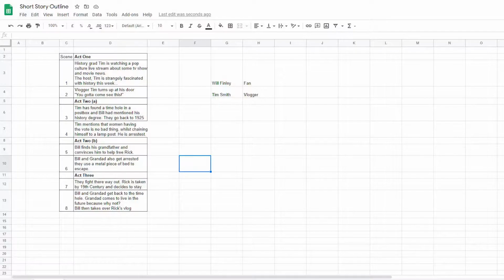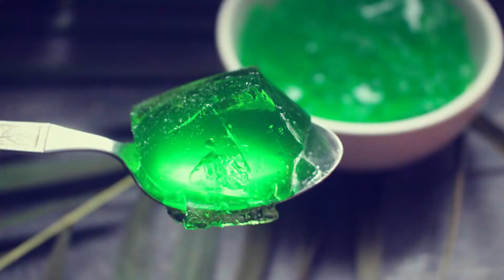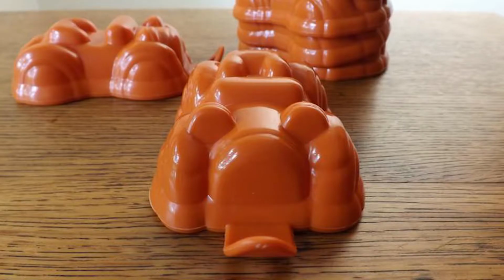StorySheets Method | Story Outlining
How I outline my writing using spreadsheets